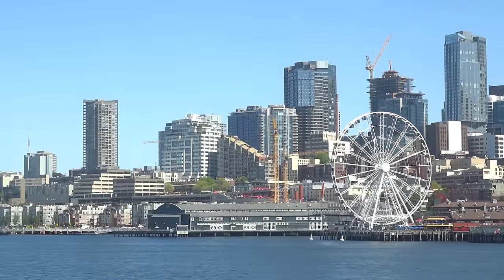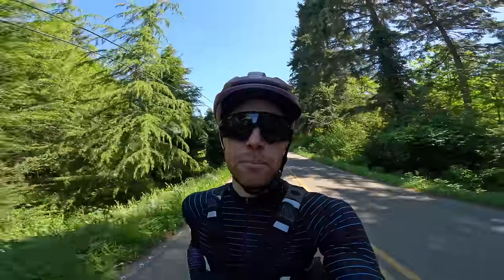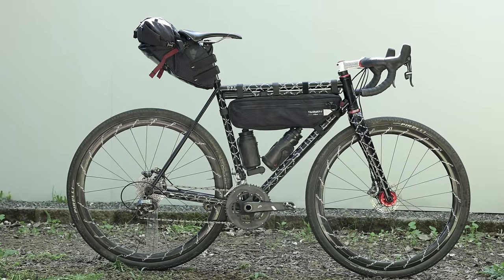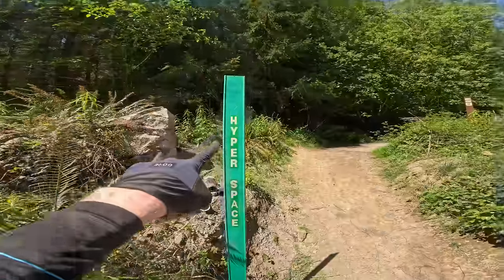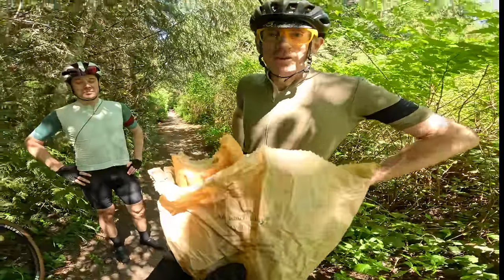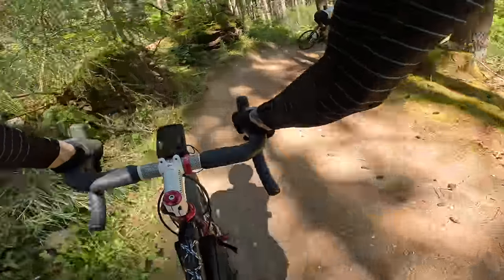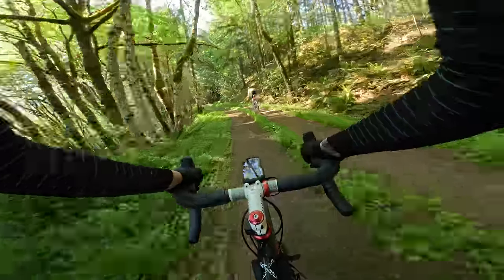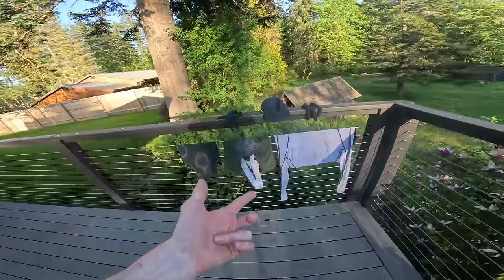Gravel Bike Glamping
The Adventure Squad takes to the the Archipelago of the Pacific North West will they make it?
Did you know you only need ☝️ Helmet for Road, Gravel & MTB? Yep his one ———Links to all other info down below👇

📡 EBD LIVE: 30 min before each weeks premiere:
 12:30pm PST / 3:30pm EST / 8:30PM GMT

- 🚵DK’s Riding Gear
(Getting Gear through these Links Helps the Channel)
🚲Gravel Bike: Stinner

📜 All Other Riding Gear

-Host info -
Dustin Klein: Working Artist, Lifestyle Cyclist, Maker.